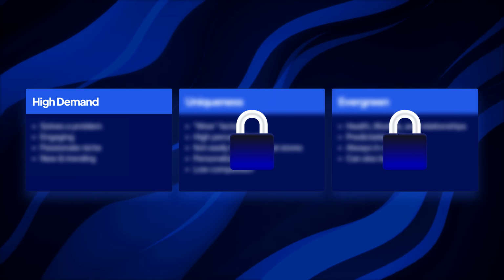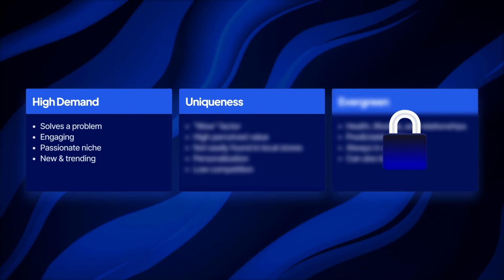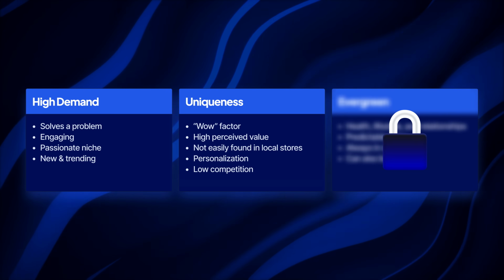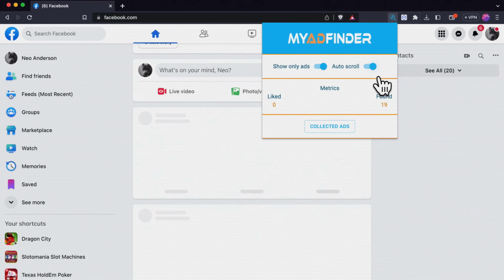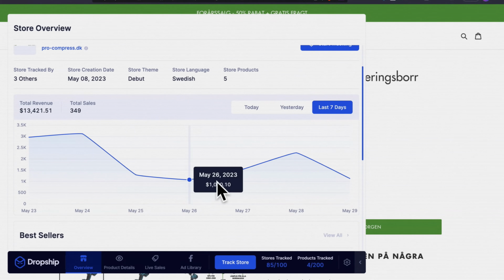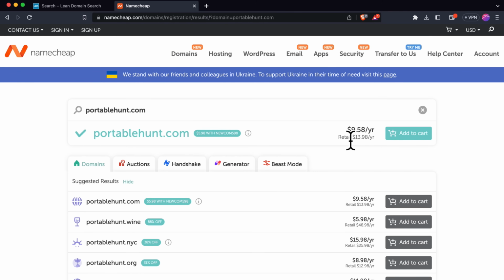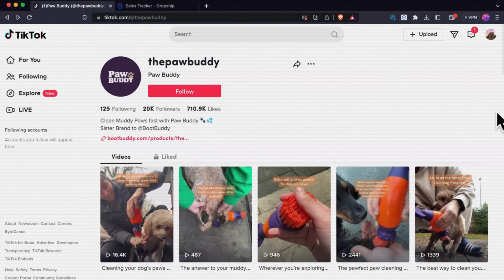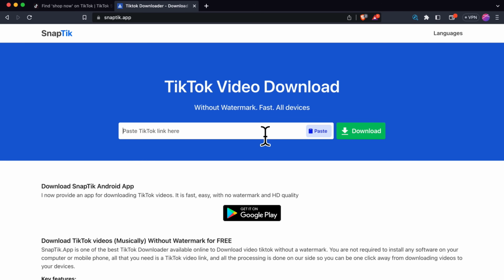How To Start Dropshipping With $10 (Step-By-Step)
As an 8-figure dropshipper, I go over the step-by-step method you can use to start a dropshipping store with only $10 in this video.

Private Suppliers Skype ID's:
William: live:.cid.2ee726a5ae5b6803
David: live:.cid.b7671dc1baa2fcb
Alex: live:.cid.cd19c4ef5e1624b7